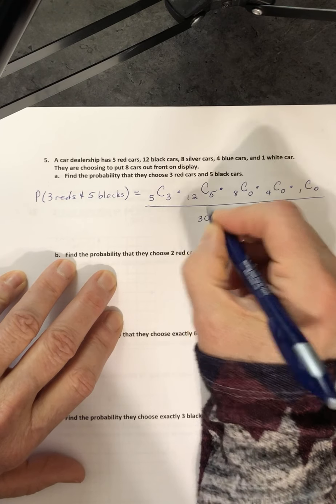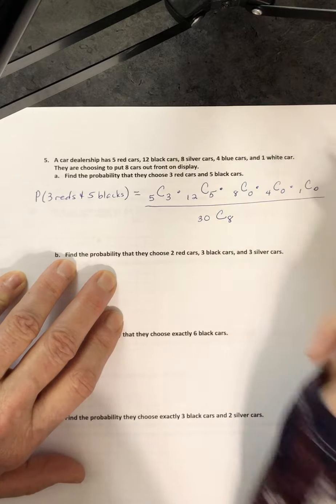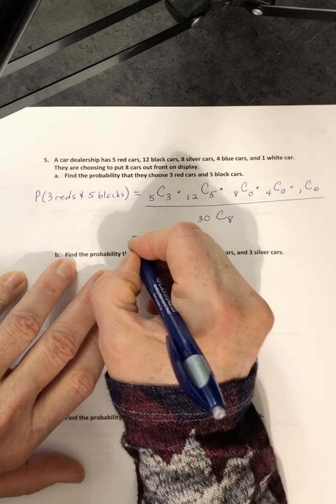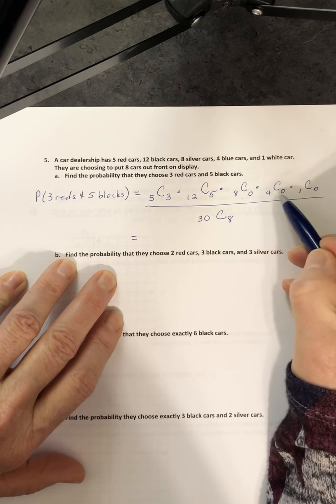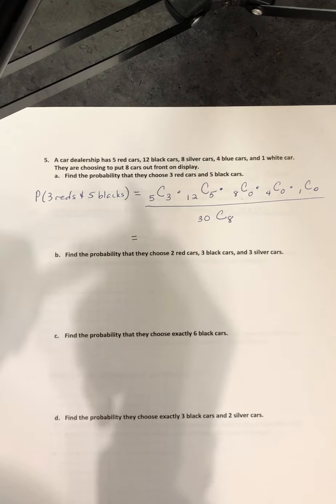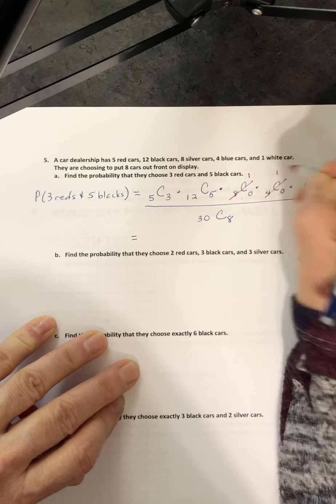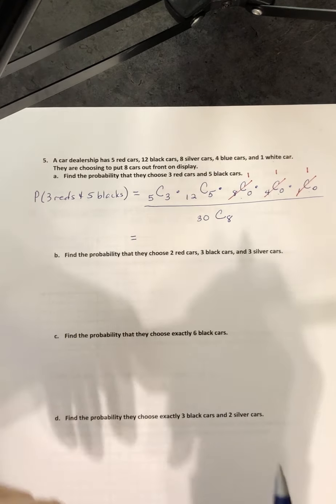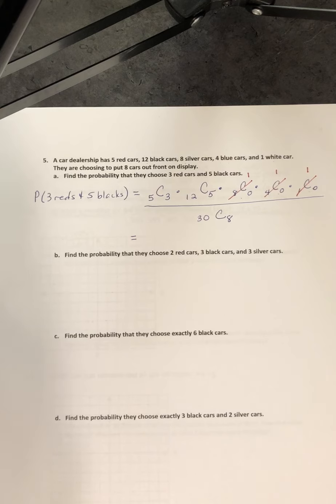1324: 9.3 Part 3 Applications of Counting